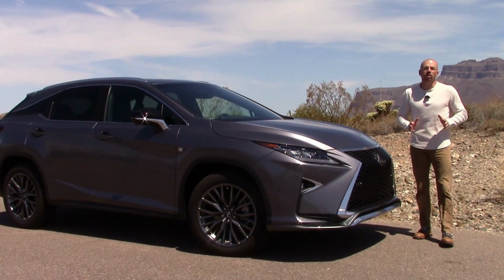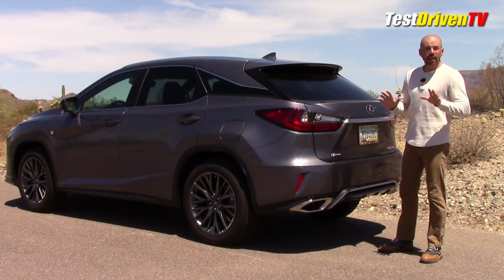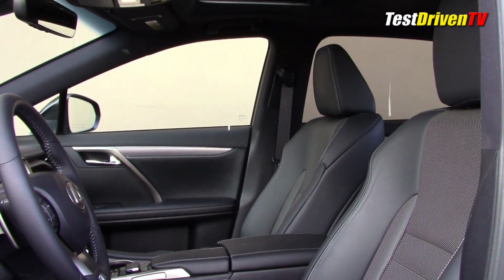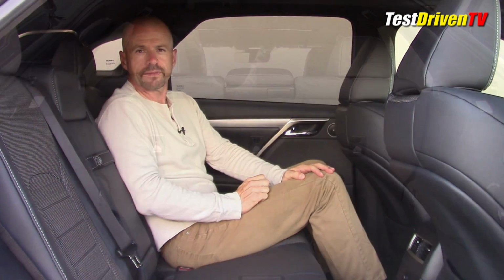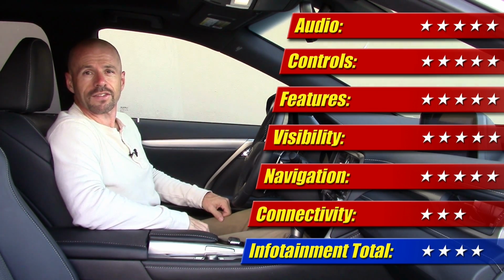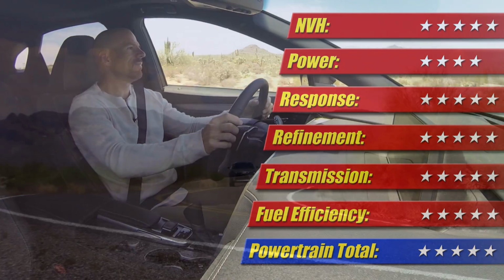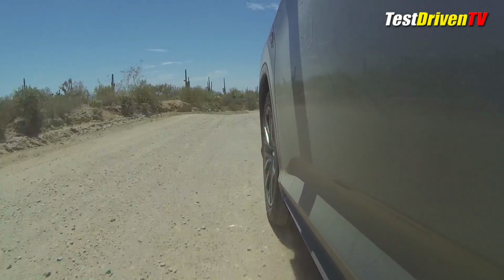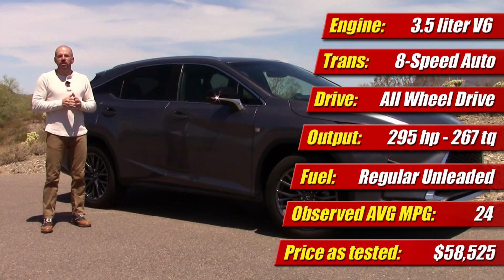2016 Lexus RX350 F Sport: Test Drive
An extended test drive in the all-new 2016 Lexus RX350 F Sport gives driving impressions and a full review seeking to find why it's the number one selling model Lexus offers.